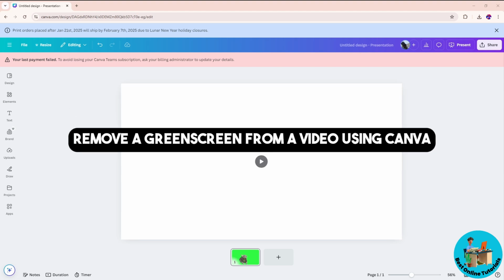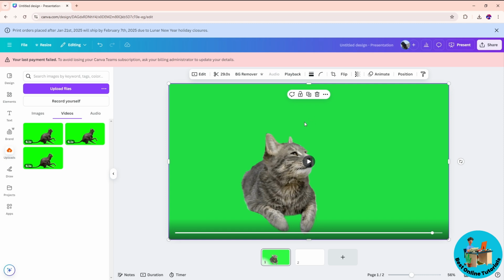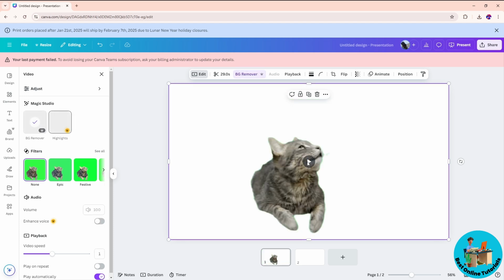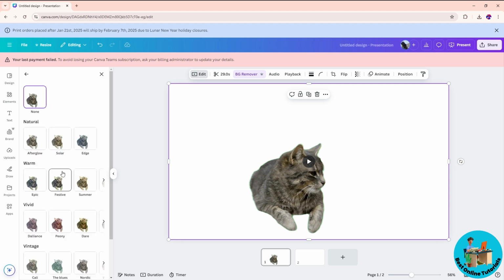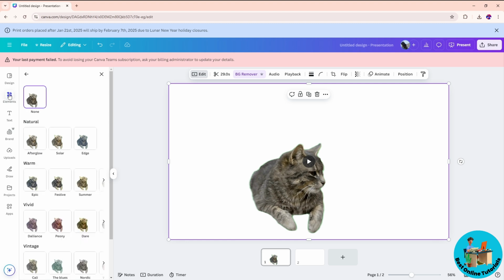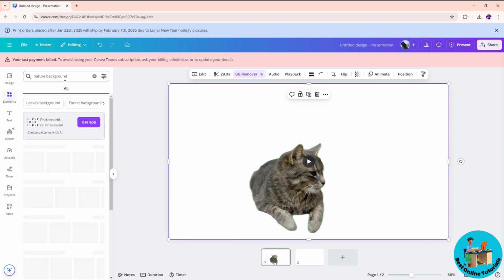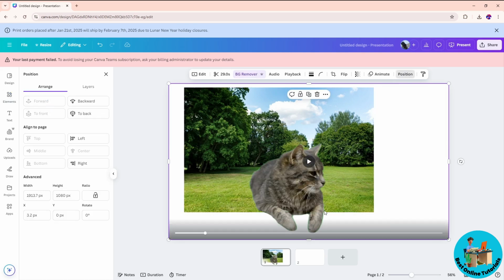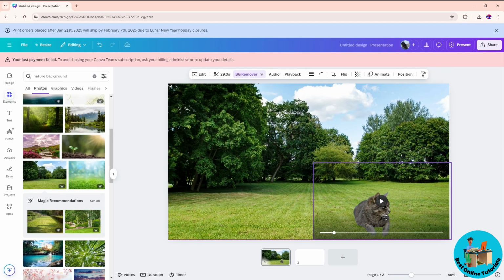How to remove a greenscreen from a video using Canva - Step By Step Tutorial (Works 2026)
How to remove a greenscreen from a video using Canva - Step By Step Tutorial!

Learn how to remove a greenscreen from your video using Canva in this easy step-by-step tutorial. Say goodbye to the green background and create professional-looking videos in no time!